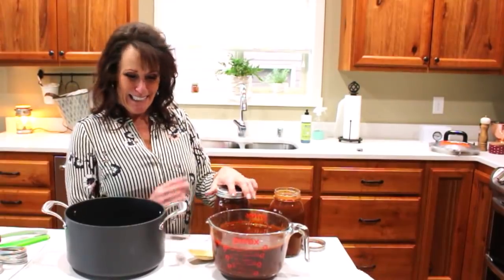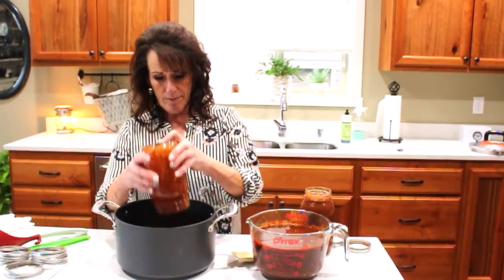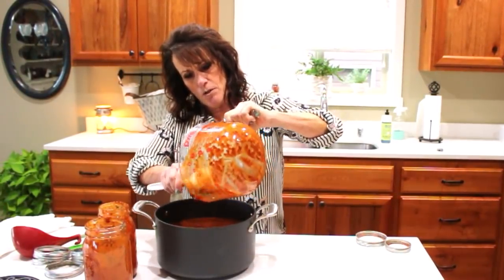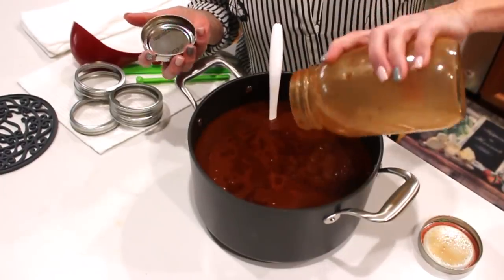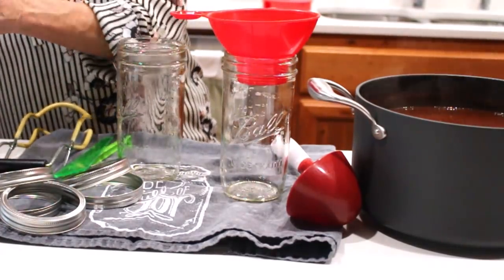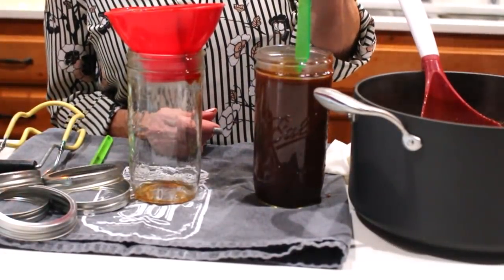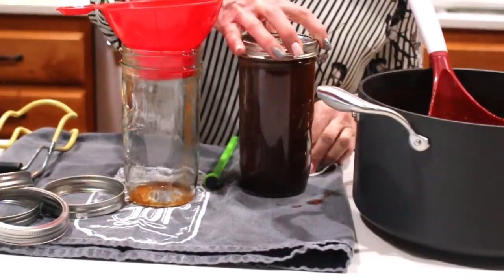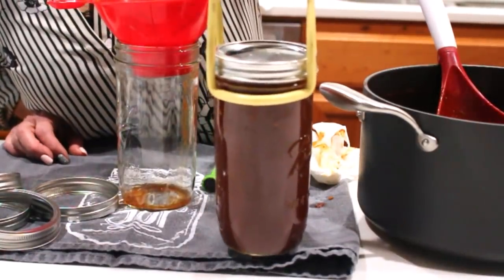Canning Homemade Enchilada Sauce With Linda's Pantry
Today I am sharing how I made Enchilada sauce from scratch for canning to put on the shelf for later.

Here is a link to the canner I will be using.

LindasPantry.My.Tupperware.com
to join.

Here is a link to where you can get your Tupperware needs met.

This is a link to the tool I use to help edit and promote my videos.  Here is a link to Amazon so you can shop for what ever you are looking for and it does not cost you a penny more.